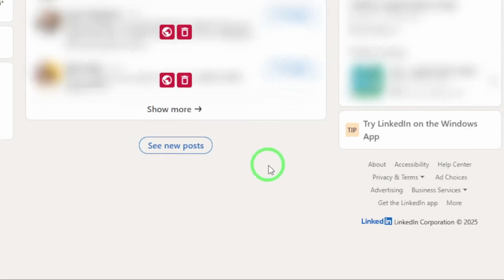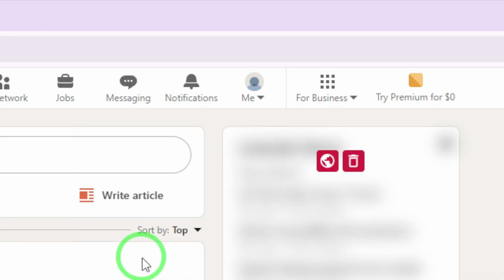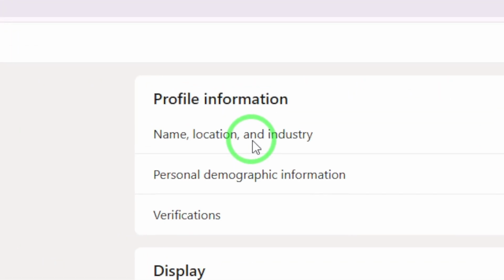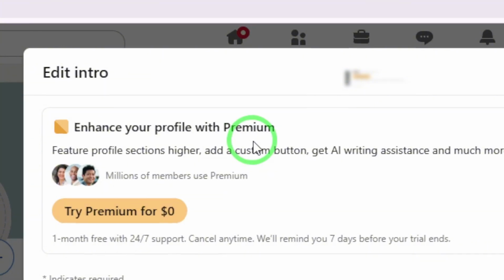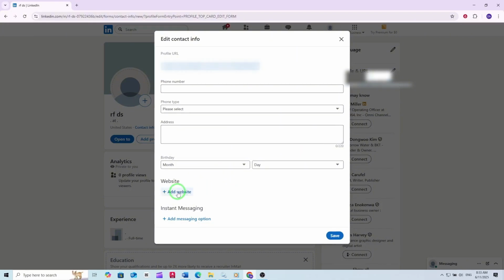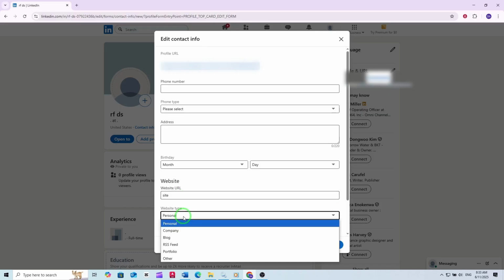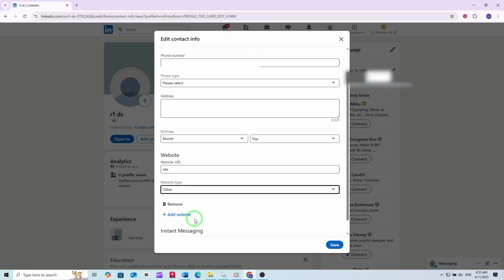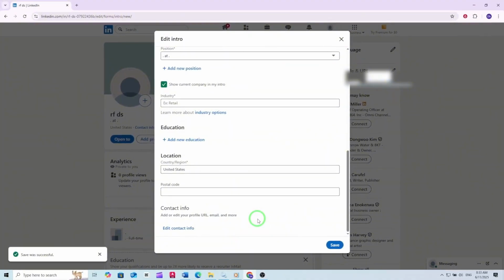How To Add A Website To LinkedIn Profile On PC (New Update)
Learn how to add a website to your LinkedIn profile on PC with the latest update. This quick tutorial will show you the exact steps to display your website link, making it easy for visitors to find your site directly from your LinkedIn profile. Boost your professional presence and drive more traffic to your website by following these simple instructions.

1. Open LinkedIn on your browser.

2. Click Me from the top right menu.

3. Enter to Settings.

4. From Account preferences, click on Name, location, and industry.

6. Click Add Website, write the website.

7. Choose the website type.

8. Confirm the steps.

Follow these steps to ensure your website is visible on your LinkedIn profile and make the most out of your online presence.-

Chapters:
00:00 Intro
00:12 Soultion
01:05 Outro